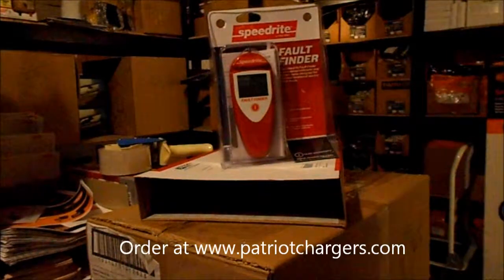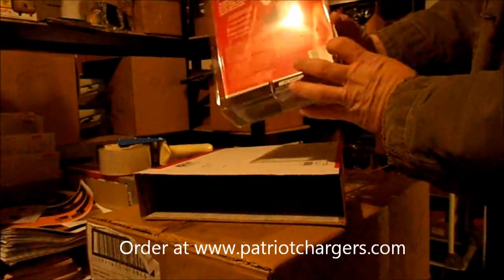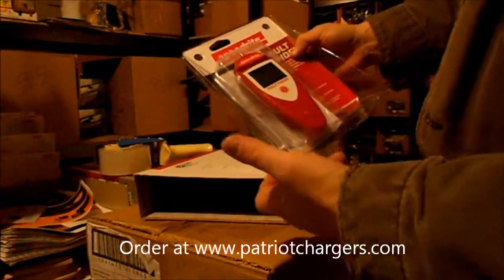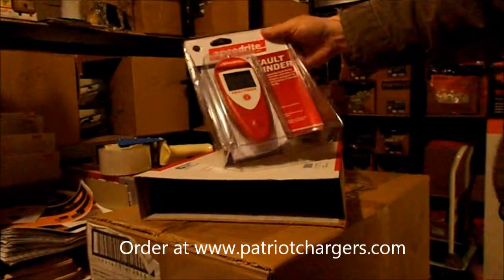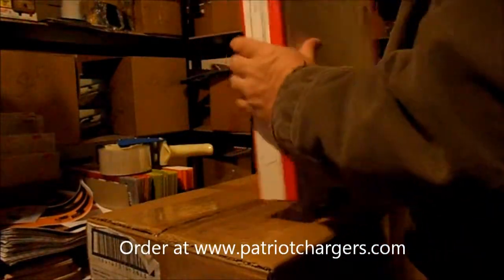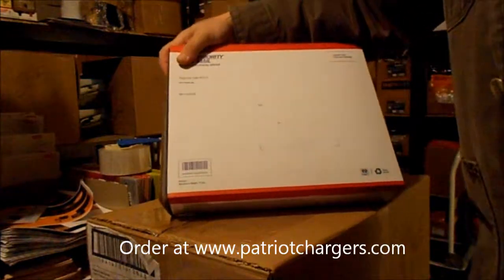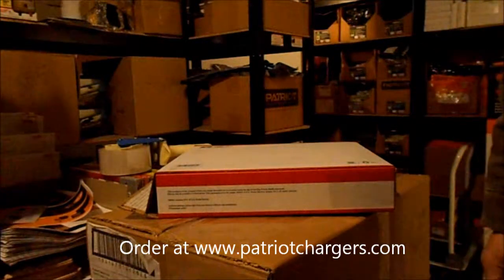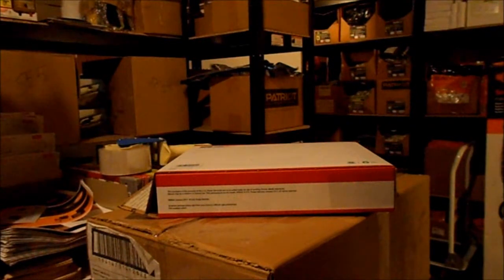The Speedrite Electric Fence Fault Finder/ Fence Tester from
Your buying a brand new Speedrite ST100 Digtial Fault Finder for electric fence. A great tool as a Fault finder/ tester. The Digital Fault Finder is the very best tool anyone can have to test and repair electric fence. It not only tells you the voltage, but will indicate where faults are so the can be fixed quickly.
Check fence voltages and find faults fast. This directional fault finder / current meter follows current flow both visually and audibly.

�  Large back lit display, bold current indicator arrows
�  Simultaneous voltage and current reading
�  Robust, impact and water resistant case
�  Low battery indicator and replaceable 9V battery
�  Can be used on all electric wire fences
�  No earth lead needed